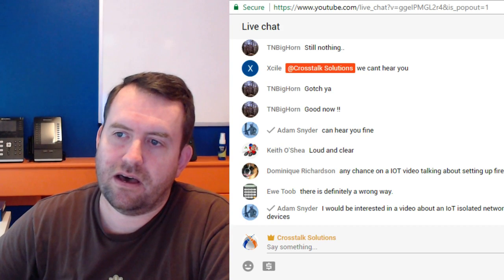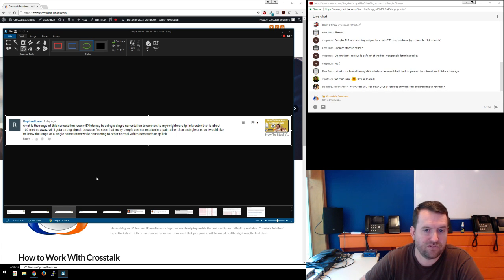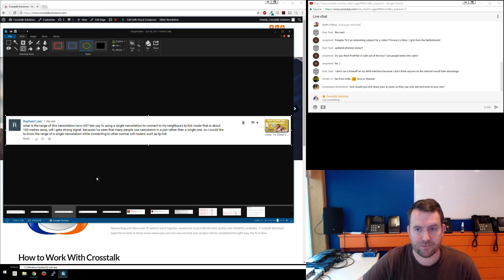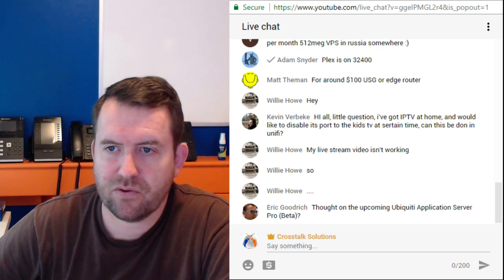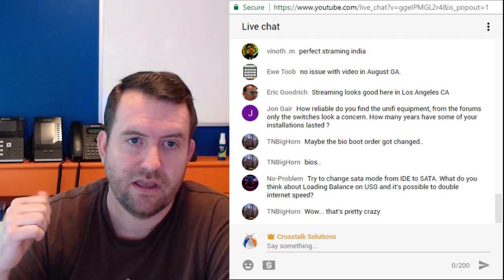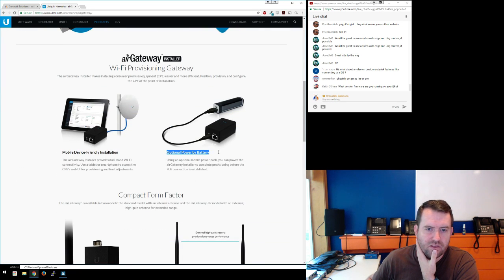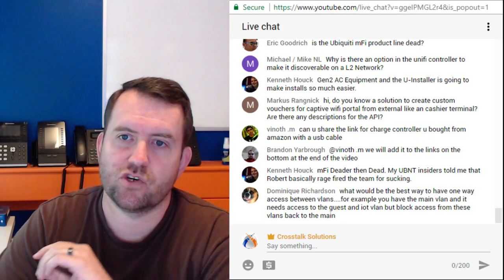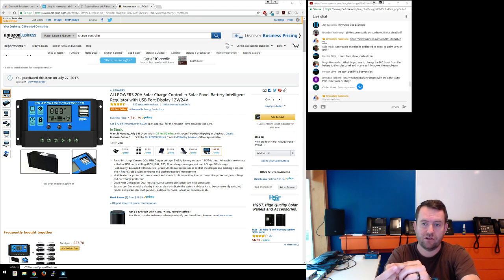Crosstalk Q&A - 7/28/2017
Chris Sherwood with Crosstalk Solutions is available for best practice network, WiFi, VoIP, and PBX consulting services.  for details.